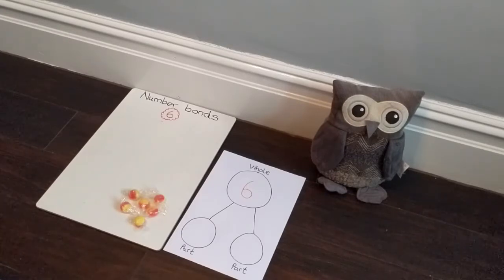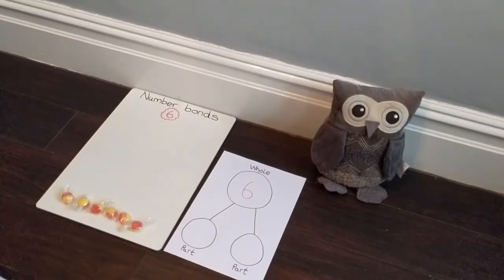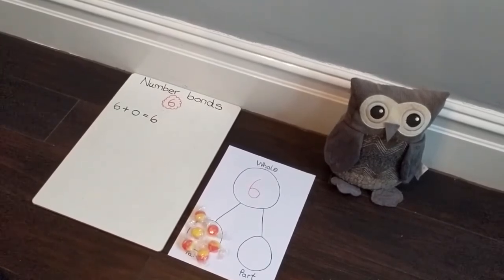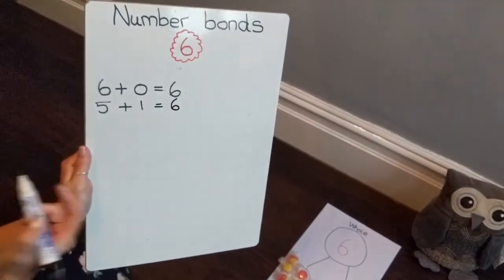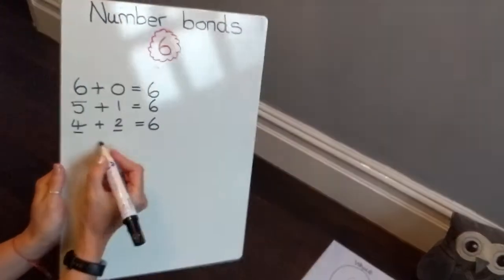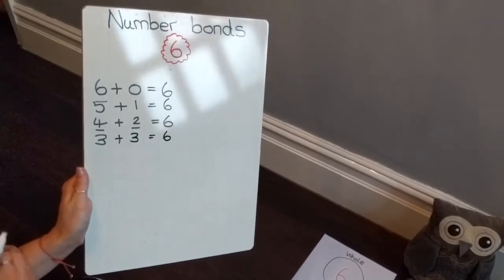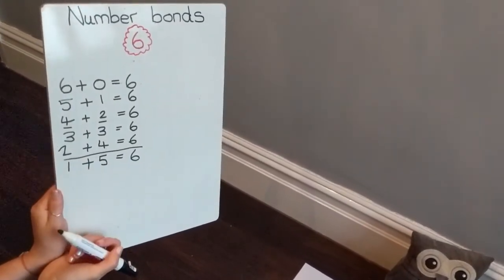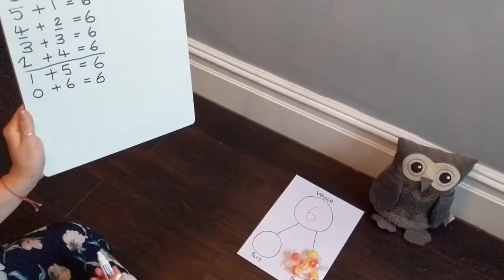28/4/20 Finding and making number bonds